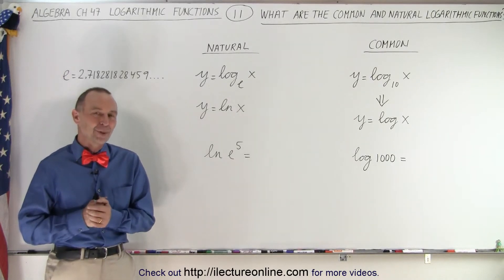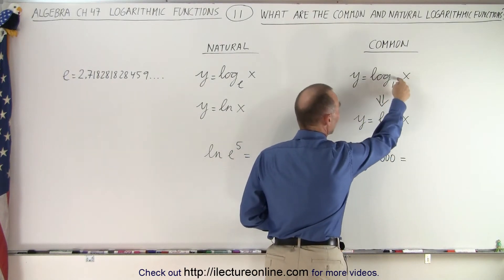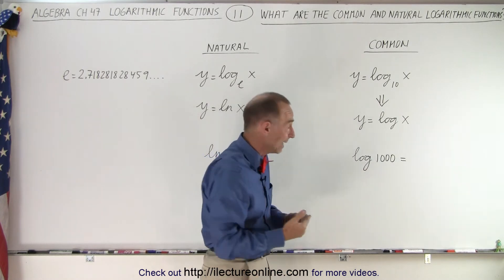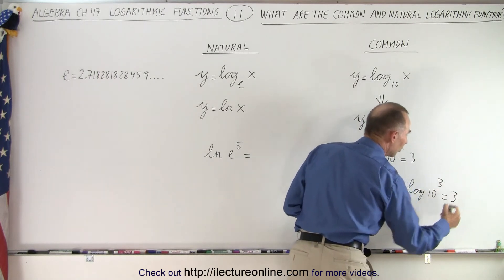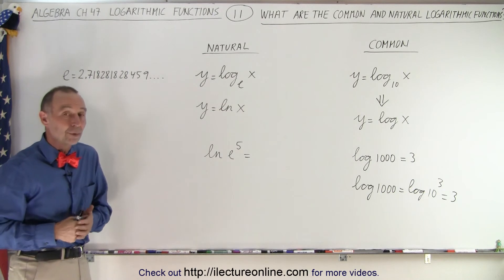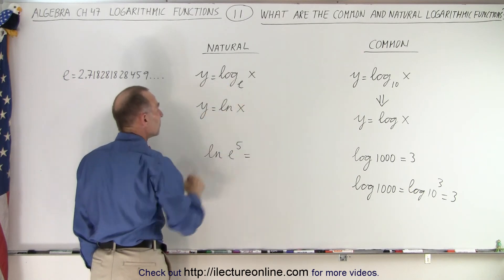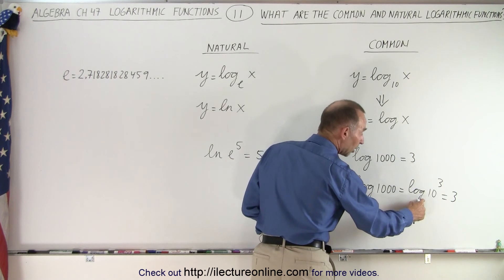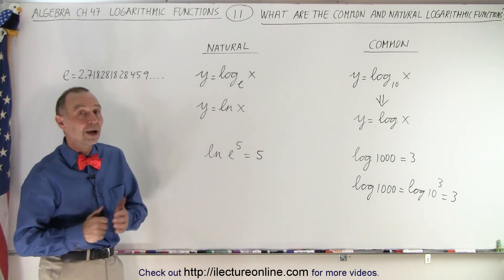Algebra Ch 47: Logarithmic Functions (11 of 26) What are Common & Natural Logarithmic Functions?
We will learn what are common and natural logarithmic functions.